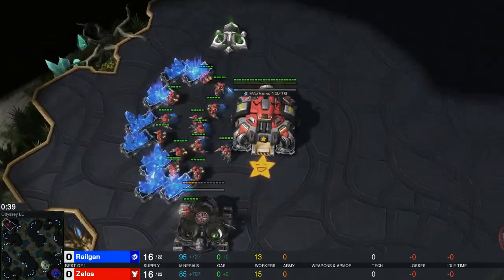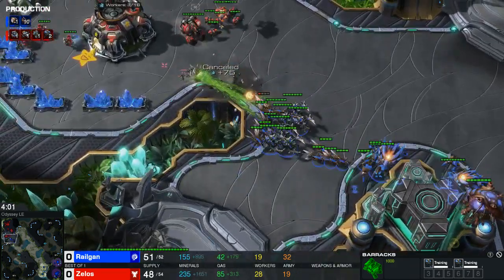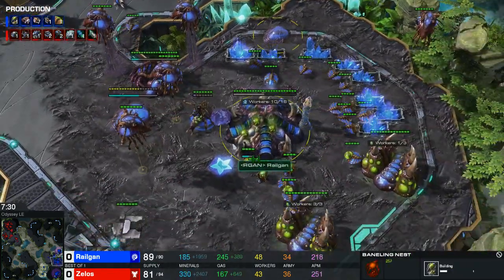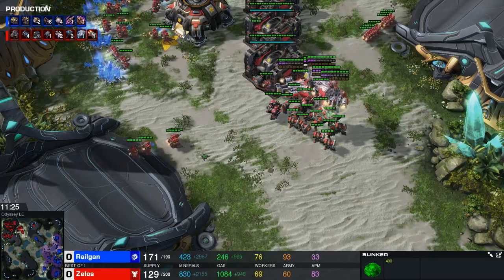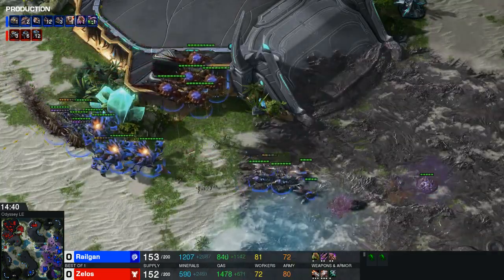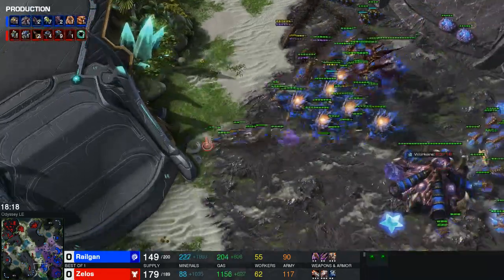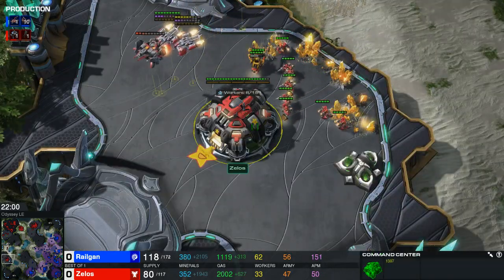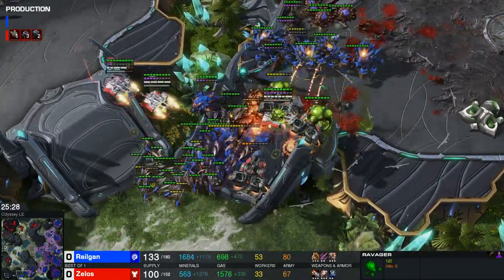Railgan(Z) vs Zelos(T)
Watch the show live over on twitch!